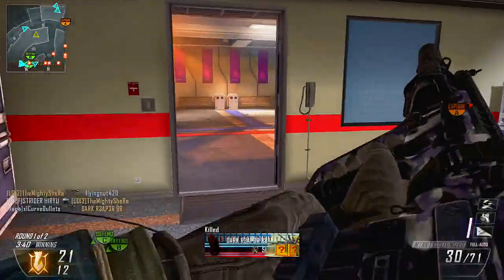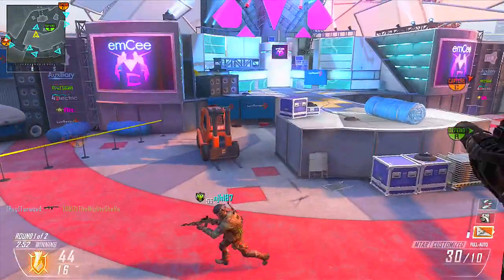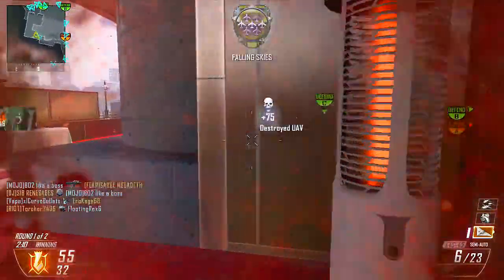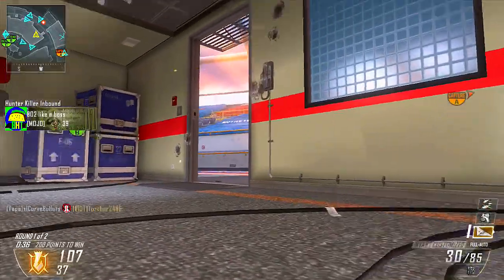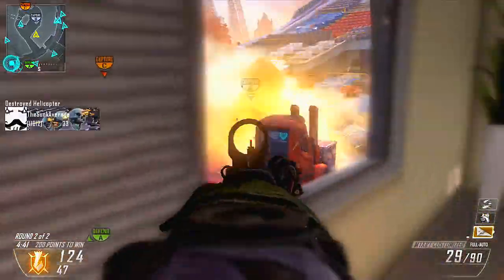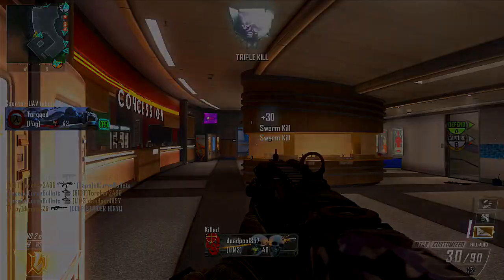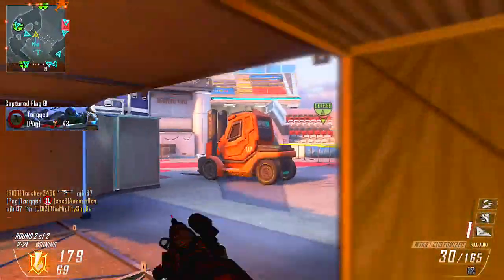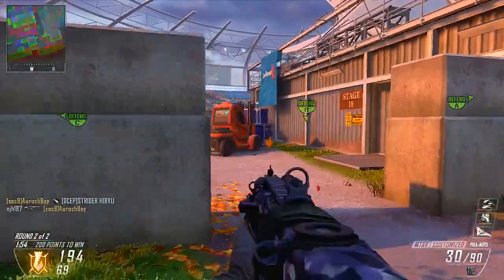Blackops 2: 117-4 w/ MTAR On Encore & Meet Carol + Tips & Tricks